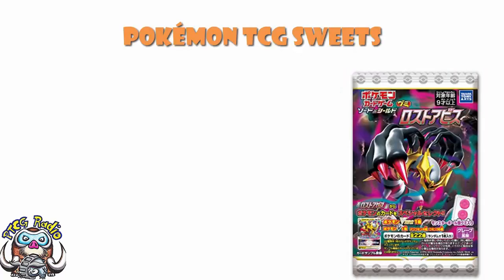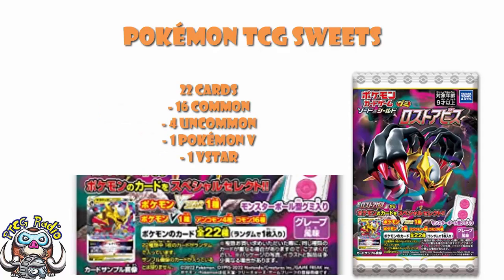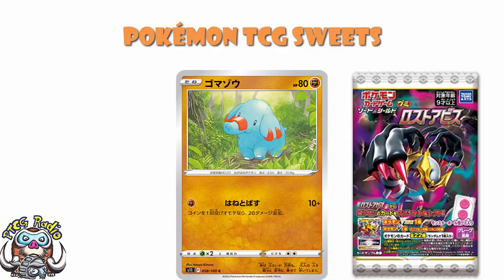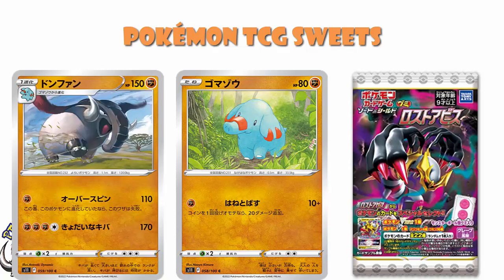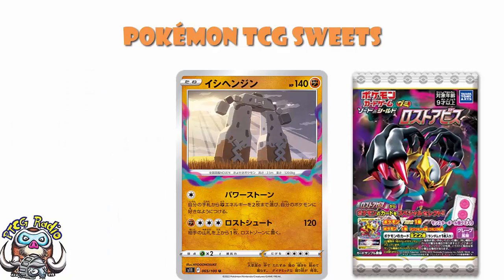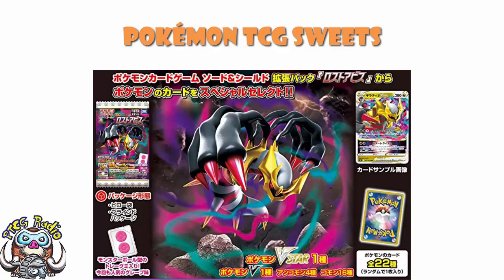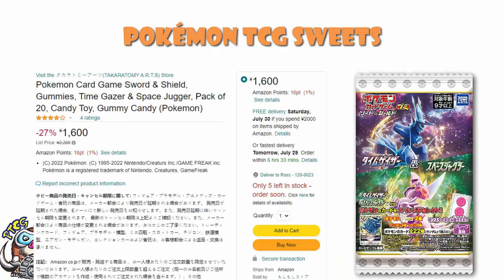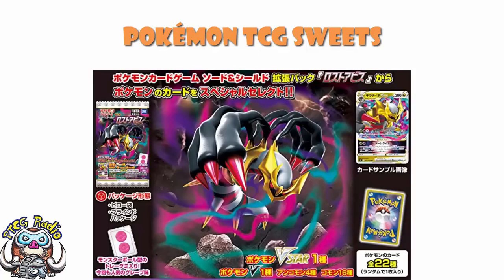The WEIRDEST Packs of Pokémon TCG Cards! Lost Abyss / Lost Origin! (Weird Pokémon TCG News)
If you wanna buy weird but fun Pokemon TCG packs, do I have good news for you! Come see!